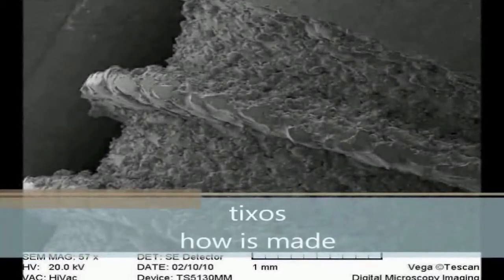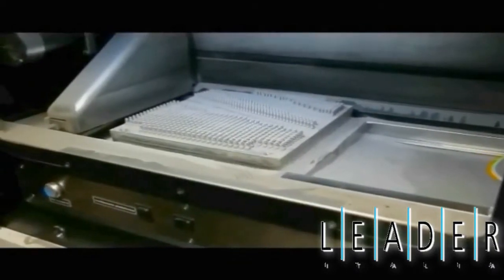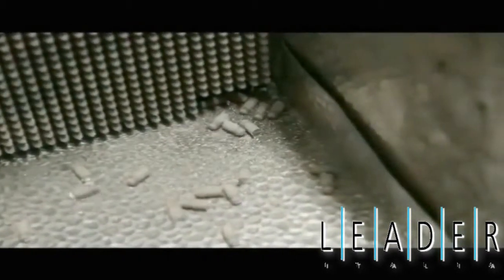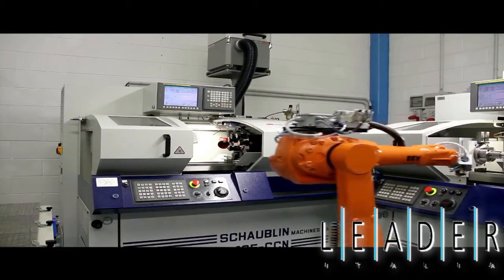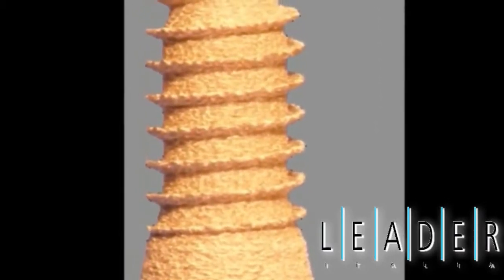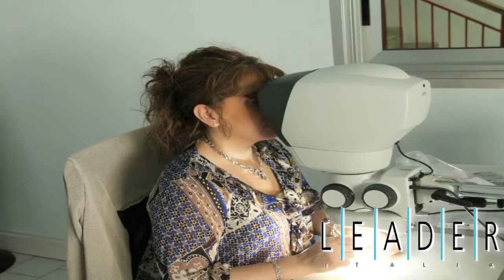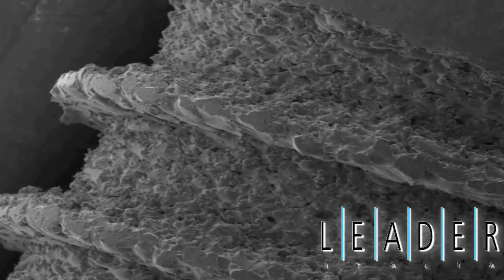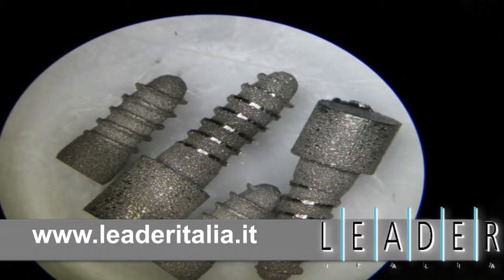TIXOS production process: IDS March 2013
TIXOS: The revolutionary Direct Laser Metal Forming technique